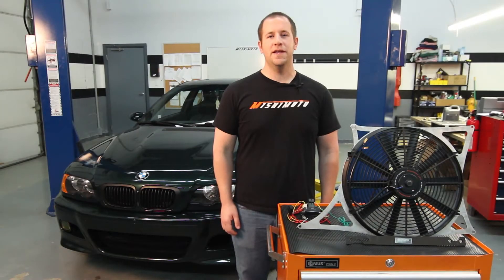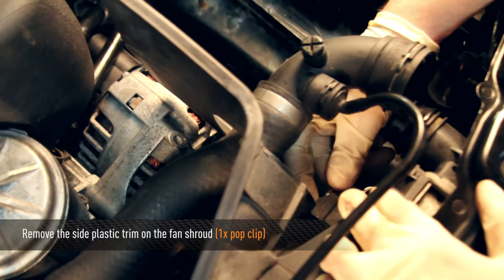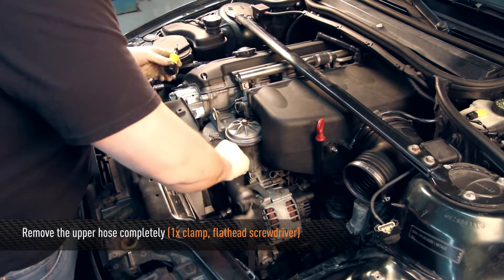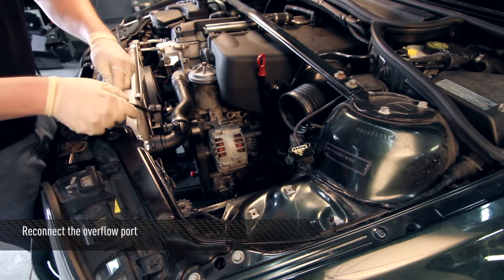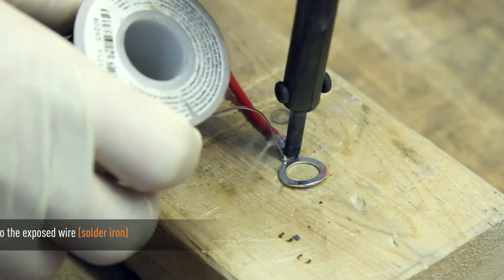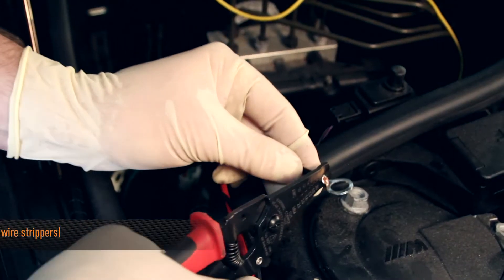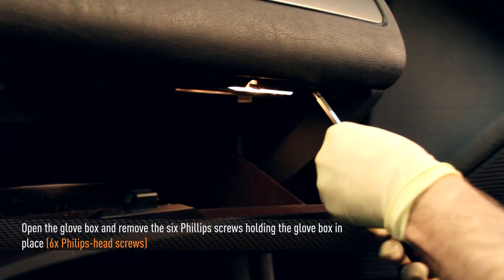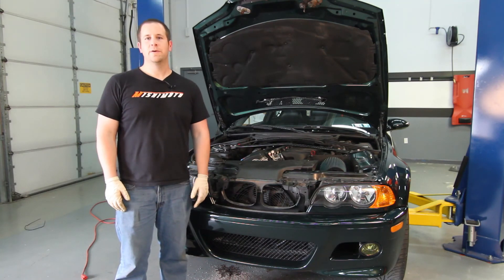2001-2006 BMW E46 M3 Performance Aluminum Fan Shroud Kit Installation by Mishimoto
Mishimoto, the world leader in performance cooling products, shows you how to install the Mishimoto BMW E46 M3 Performance Aluminum Fan Shroud Kit, 2001–2006. Features include:

• Direct fit for the 2001–2006 BMW E46 M3
• Dyno-proven gains of up to 5 whp at 6500–7500 rpm
• Includes high-flow 16” electric fan that provides over 1850 cfm of airflow
• Offset fan mounting provides clearance for popular supercharger kits
• Optional fan controller provides complete control of coolant temperatures at idle
• Includes fan tool for removal of stock mechanical fan
• Fits with both stock and Mishimoto radiators
• Replaces failure-prone stock mechanical fan
• Brushed aluminum finish
• Includes all mounting hardware for installation

Model: MMFS-E46-01

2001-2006 BMW E46 M3 Performance Aluminum Fan Shroud Kit Installation Guide

PARTS LIST
(1) Aluminum Fan Shroud
(1) Mishimoto 16 Inch Slim Electric Fan
(2) Fan Removal Tool
(2) Optional Mishimoto Fan Controller (1/8 Inch NPT or Probe)

ADDITIONAL HARDWARE
(If purchasing optional fan controller)

(1) Mishimoto Fan Controller
(1) Temperature Sensor (1/8 Inch NPT or Probe)
(1) Inline Fuse Jumper
(2) Butt Splices
(2) 0.25 Inch Wide Quick Disconnect Terminals
(2) 3/8 Inch Stud Size Ring Terminals
(1) 3/8 Inch Black Wire Cover, 5 ft Length
(1) 3/8 Inch Black Shrink Wrap, 6 Inch Length
(1) 1/4 Inch Black Shrink Wrap, 2 Inch Length
(3) 7.5 Inch Black Zip Ties

TOOLS NEEDED
FLATHEAD SCREWDRIVER
NEEDLE-NOSE PLIERS
T25 TORX SOCKET
1/4” DRIVE RATCHET
10MM SOCKET
19MM SOCKET
3/8” DRIVE RATCHET
MISHIMOTO FAN TOOL
(SUPPLIED)
32MM WRENCH
WIRE STRIPPERS
SOLDERING IRON
SOLDER
SHRINK TUBING
HEAT SOURCE
BMW-APPROVED COOLANT

Install Time: 2-3 Hours
Difficulty: 4/5

• Do not run the engine or drive the vehicle while overheating. Serious
• damage can occur.
• Mishimoto is not responsible for any vehicle damage or personal
• injury due to installation errors, misuse, or removal of
• Mishimoto products.
• Mishimoto suggests that a trained professional install all
• Mishimoto products.

Download the full install guide for MMFS-E46-01 to learn how to install your new 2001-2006 BMW E46 M3 Performance Aluminum Fan Shroud Kit.